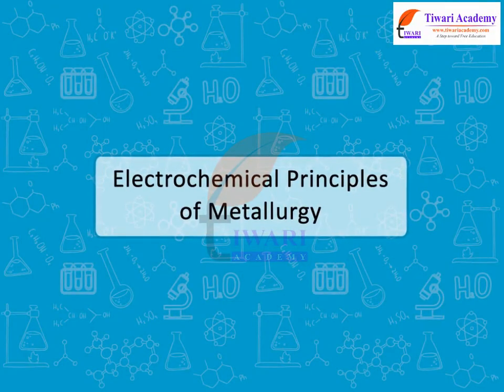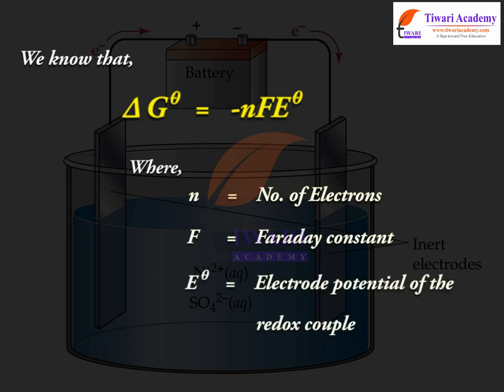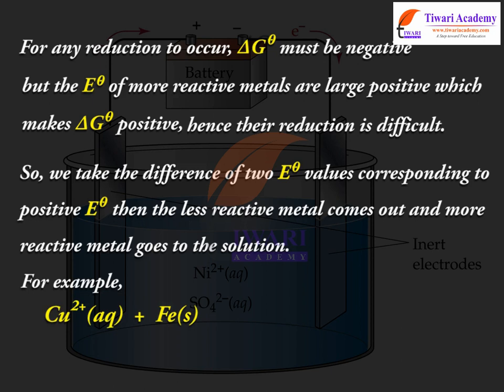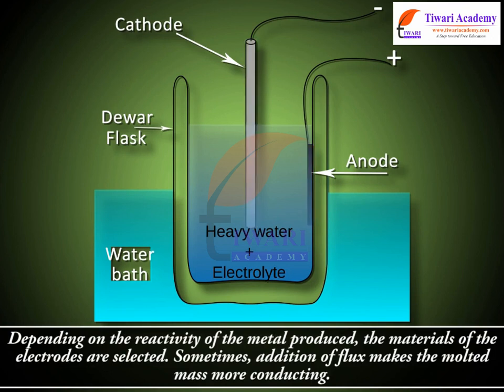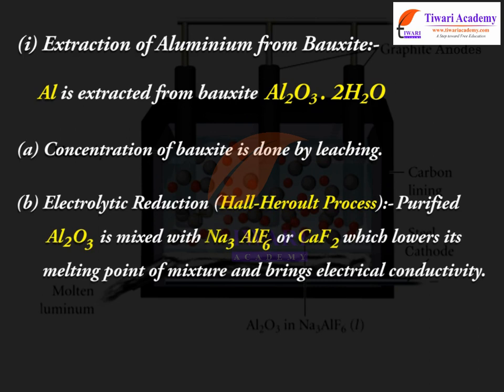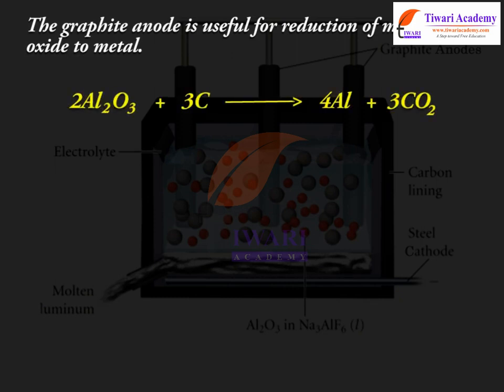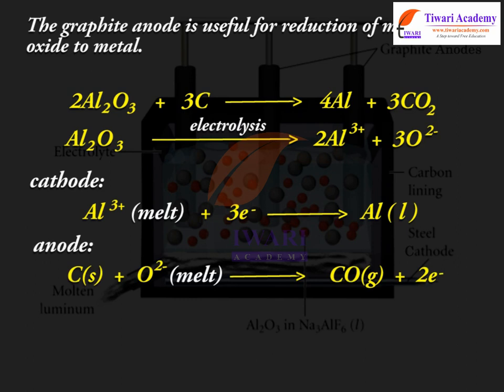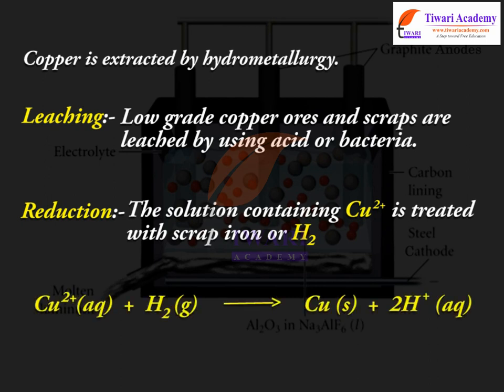Class 12 Chemistry Electrochemical Principles of Metallurgy in Chapter 6 General Principles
Class 12 Chemistry Electrochemical Principles of Metallurgy in Chapter 6 General Principles and Processes of Isolation of Elements. and get all videos of solutions.

Play list for Class 12 Chemistry Chapter 6. General Principles and Processes of Isolation of Elements